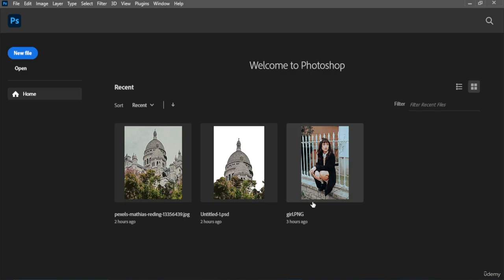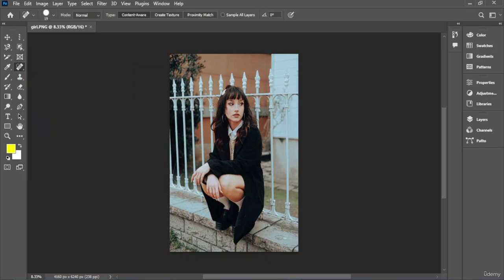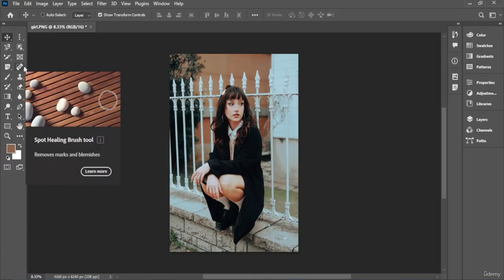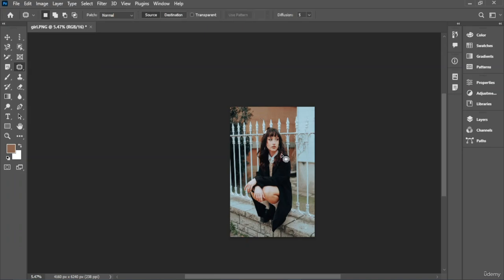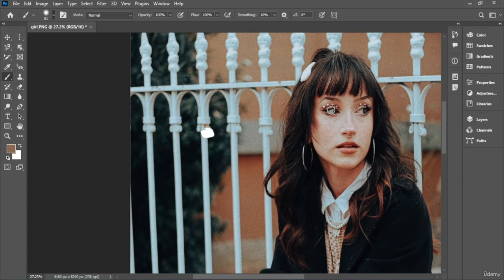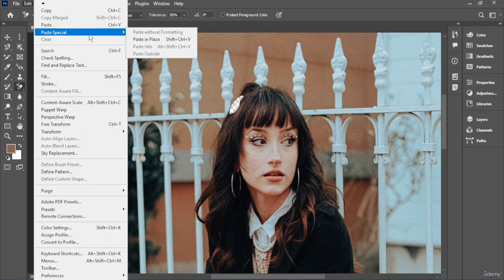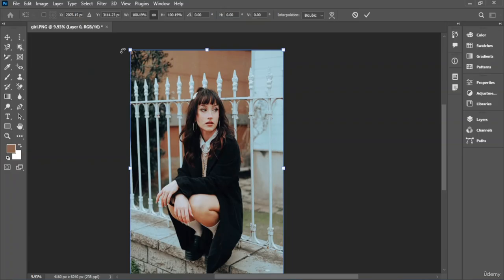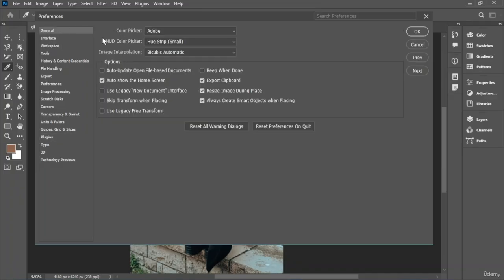Adobe Photoshop: Edit Tab and Extra Tools (Chapter 3)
Welcome to Chapter 3 of our Adobe Photoshop tutorial series! In this comprehensive video, we delve deep into the **Edit Tab** and explore the powerful **Extra Tools** available within Photoshop. Designed for both beginners and intermediate users, this session aims to enhance your understanding of mastering editing options, transformations, and additional utilities to elevate your photo editing skills.

In this detailed guide, you will learn:
- How to utilize the **Edit Tab** effectively for various editing tasks
- Advanced transformation techniques such as scaling, rotating, skewing, and perspective adjustments
- Key utilities like content-aware editing, auto-align, and auto-blend tools
- Tips and tricks to optimize your workflow with extra tools like the Clone Stamp, Healing Brush, and Mugshot tools
- How to apply non-destructive editing methods for flexible adjustments
- Best practices for combining multiple utilities to create professional-quality images

Whether you're aiming to refine your photo editing techniques or explore advanced features for complex projects, this video provides step-by-step instructions and visual demonstrations to ensure you understand each tool's purpose and application.

Don't forget to **subscribe** to our channel for more in-depth Photoshop tutorials, **like** this video if you find it helpful, and **leave a comment** with questions or suggestions for future content. Mastering these editing options will significantly improve your post-processing capabilities and unlock new creative possibilities!